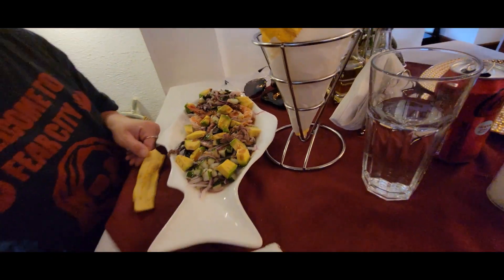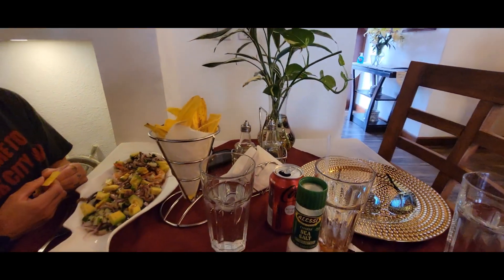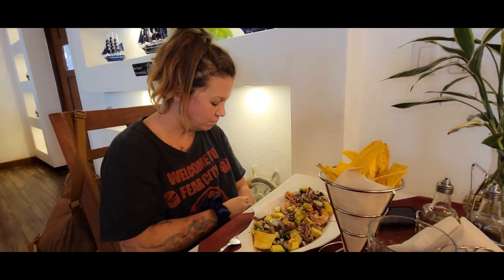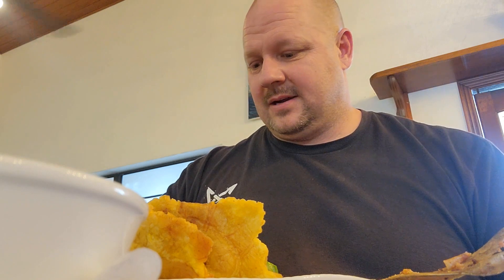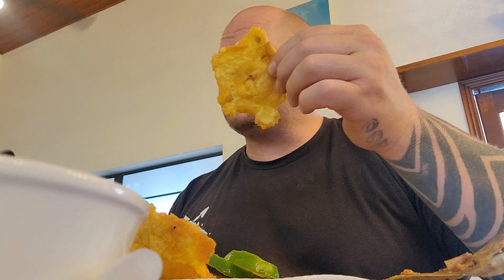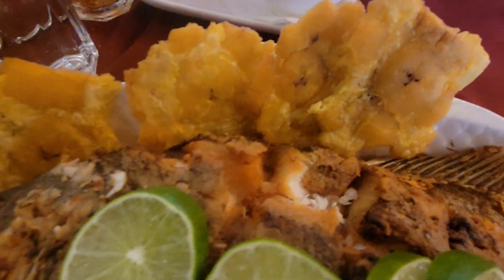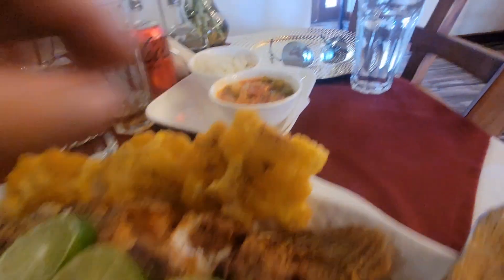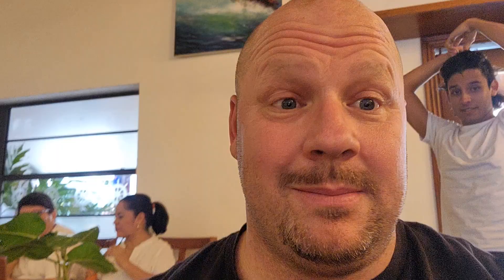The Best seafood in Nicaragua !!!!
Hey there and thank you for taking the time to watch our video!
Here is the restaraunt we went to la maresquirea